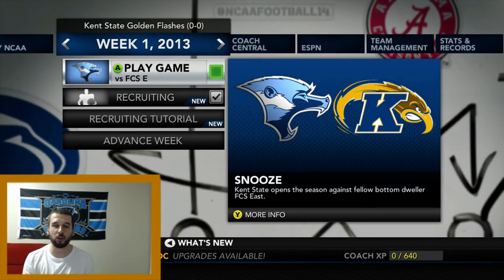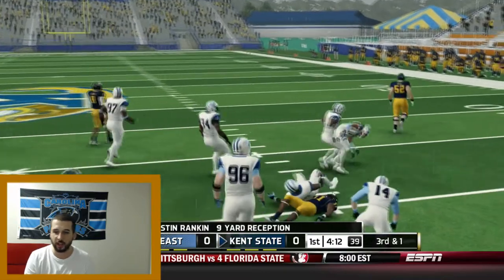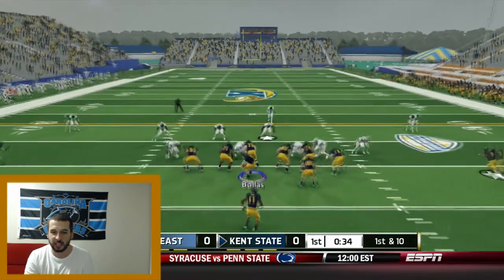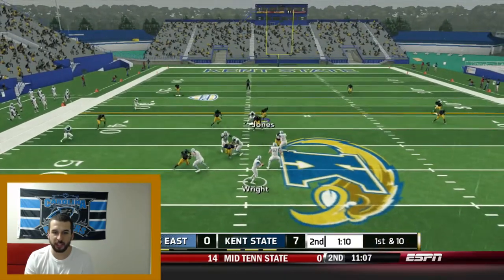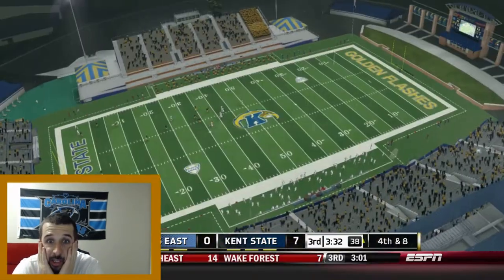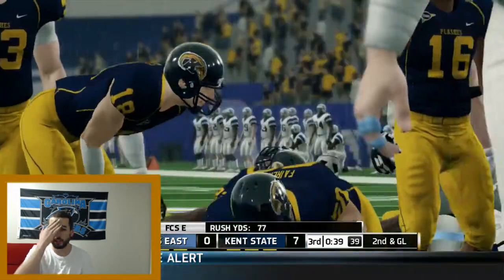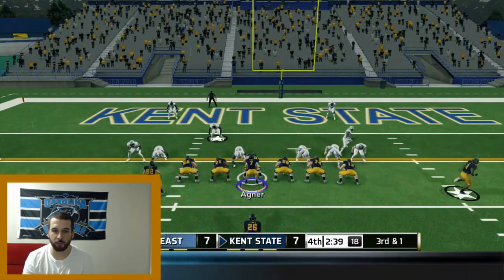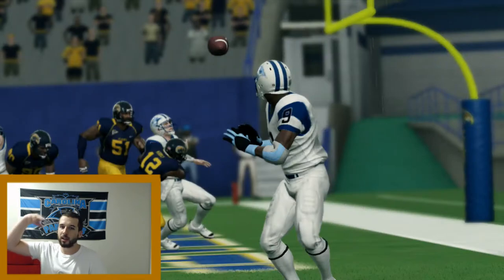NCAA Football 14 Kent State Updated Rosters Dynasty Rebuild: Solid Season Opener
NCAA Football 14 Kent State University. NCAA Football 14 Kent State University Dynasty rebuilding will not be easy, especially when taking into consideration that Kent State University is the worst team in NCAA history. For this NCAA Football 14 Kent State University dynasty rebuilding, we will focus on rebuilding the NCAA Football 14 Kent State University. As the season goes on, we will focus our NCAA Football 14 Kent State University dynasty rebuilding, around recruiting players that will ensure that the Kent State Golden Flashes Dynasty as a solid NCAA 14 dynasty rebuilding. For now, the NCAA Football 14 Kent State University will be the first NCAA 14 dynasty rebuild that we go through. If all goes well, we might do more NCAA 14 dynasty rebuilding teams. If you enjoy this NCAA Football 14 Kent State University rebuilding series, and hope to see more NCAA 14 dynasty rebuilding, make sure to support our first NCAA Football 14 Kent State University dynasty rebuilding series by subing, leaving a comment or even just leaving a thumbs up. Appreciate all the support in this NCAA 14 dynasty rebuild process. Hopefully this NCAA Football 14 Kent State University dynasty rebuilding will be successful and also i would like to know who your favorite ncaa 14 dynasty rebuild teams are for your ncaa 14 rebuildings.

My Recording/Gaming Setup

Record in 1080p

Blue Snowball Mic

BenQ Monitor

Logitech C920 Webcam

Surround Sound Headset